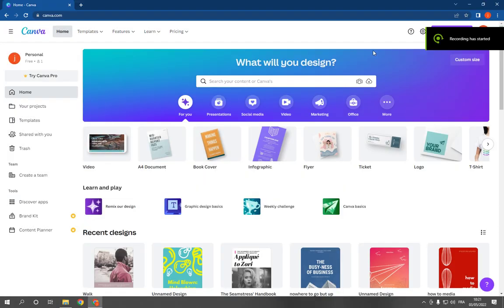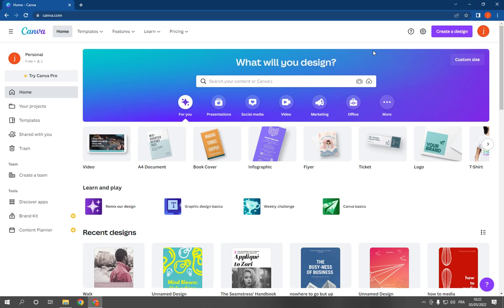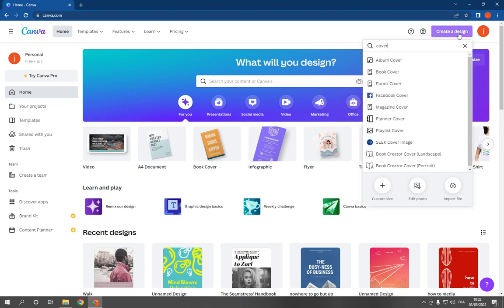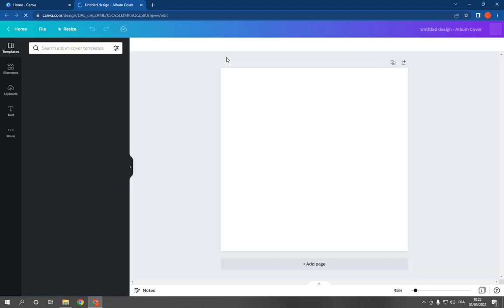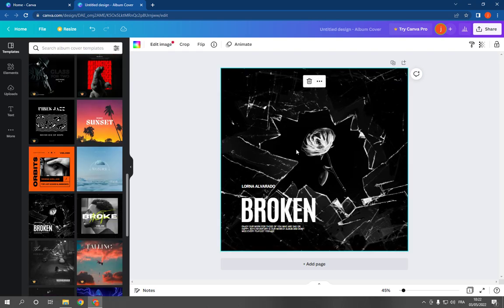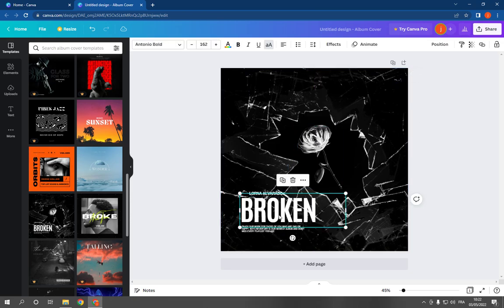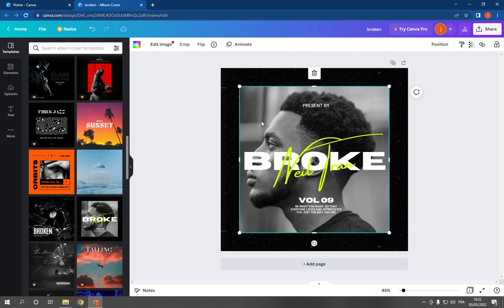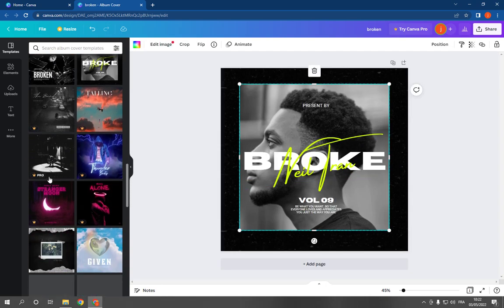How To Make And Create Album Cover on Canva PC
in this video we discuss :